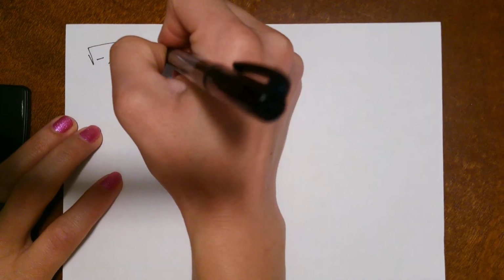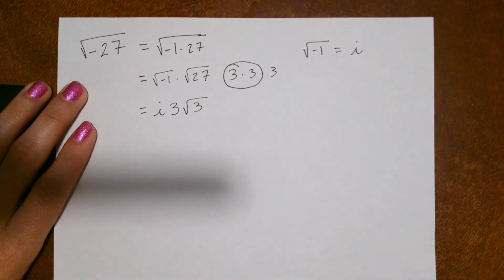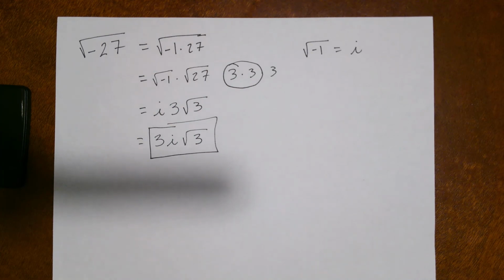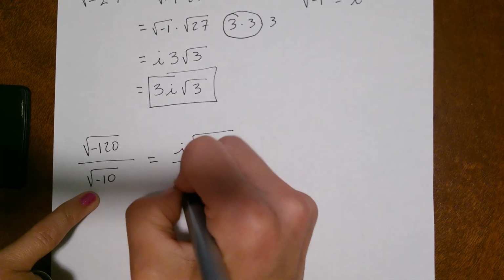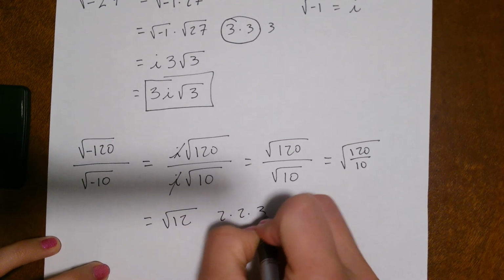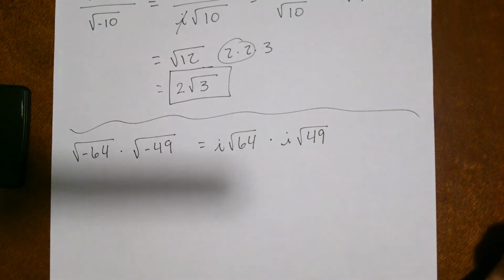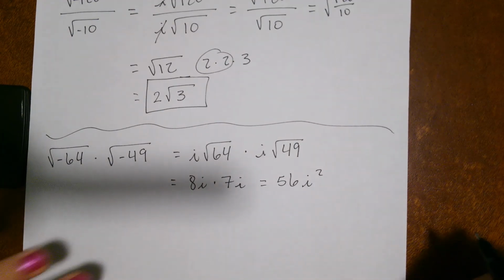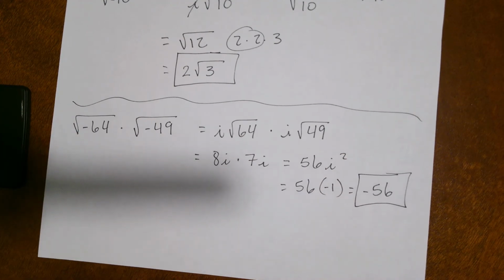Square Roots with Negative Arguments